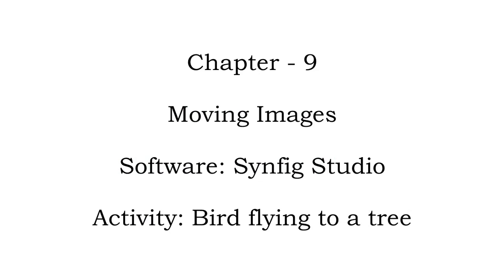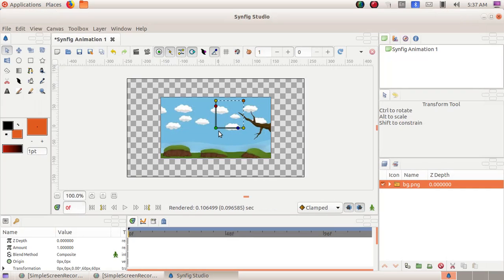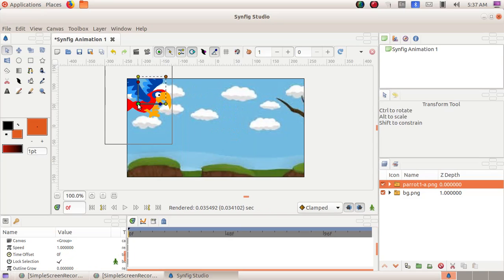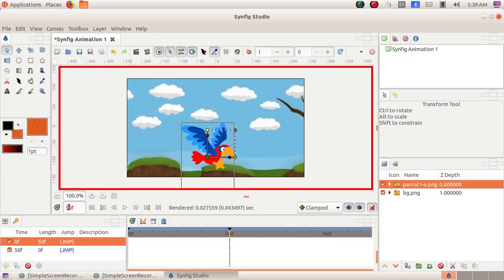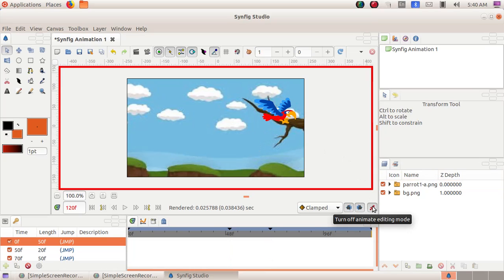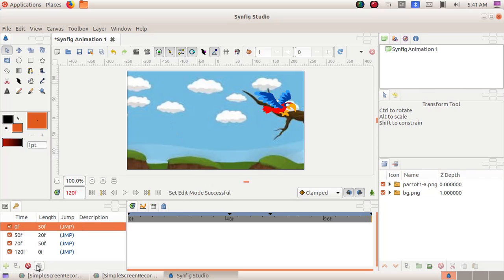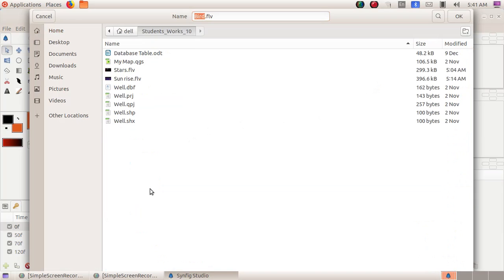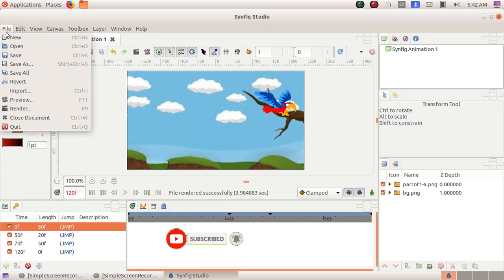IT | Std 10 | Chapter 9 | Synfig Studio | Part 3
A video based on Std 10 ICT textbook chapter 9, Moving images. The software used is Synfig Studio.